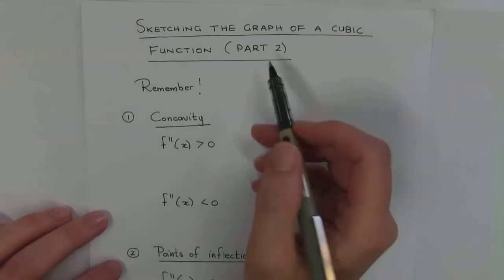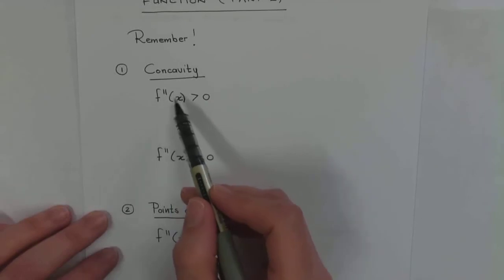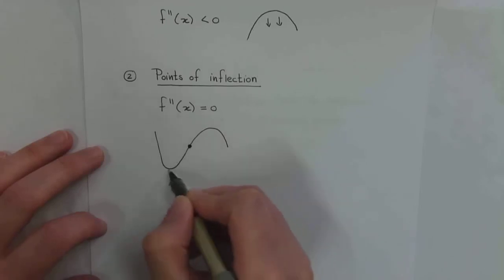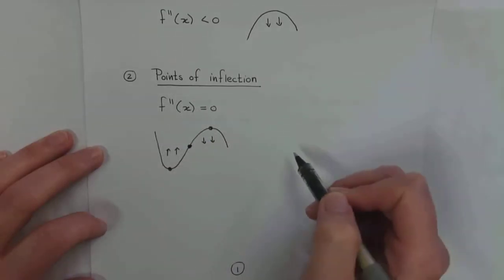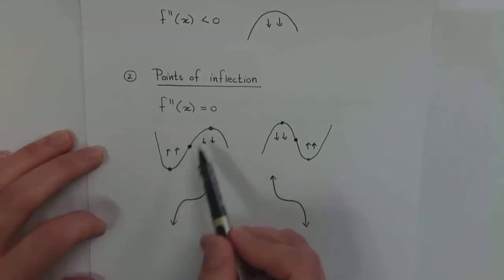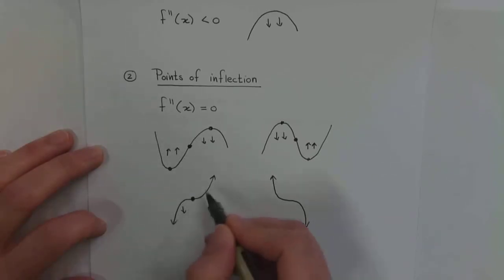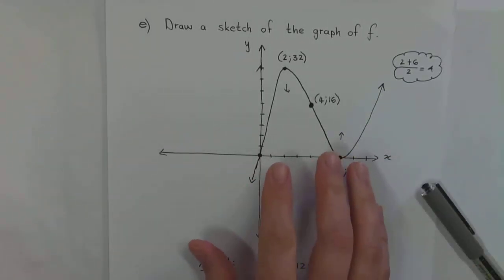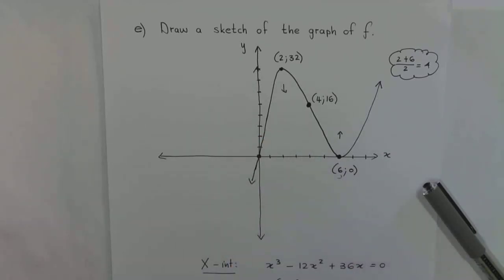Sketching the Graph of a Cubic Function Part 2 Core Mathematics Grade 12